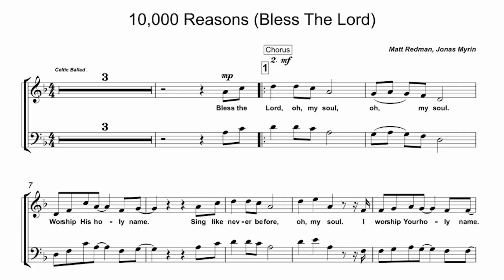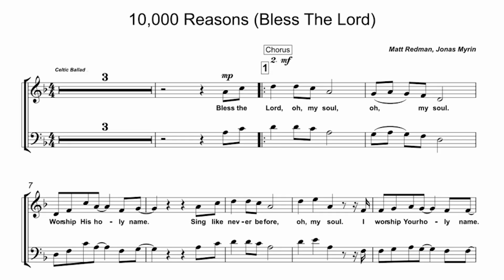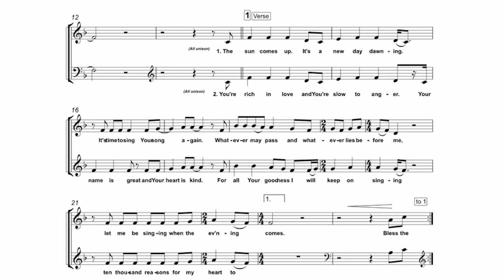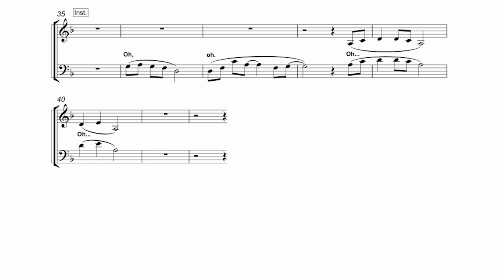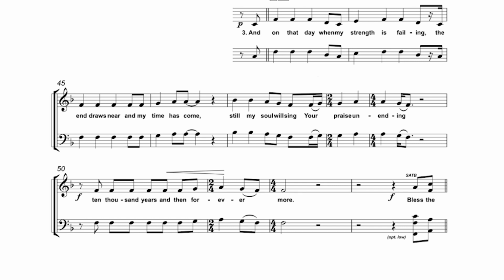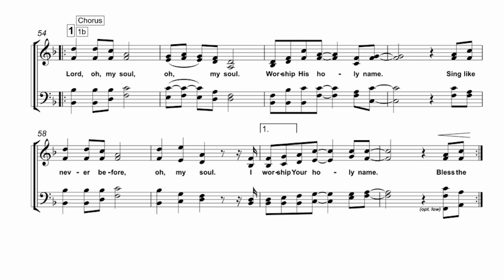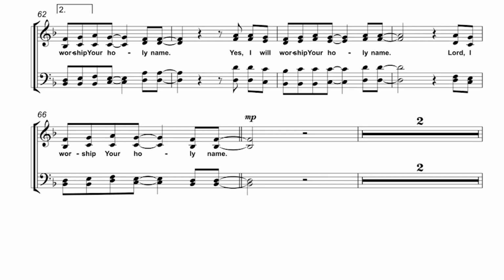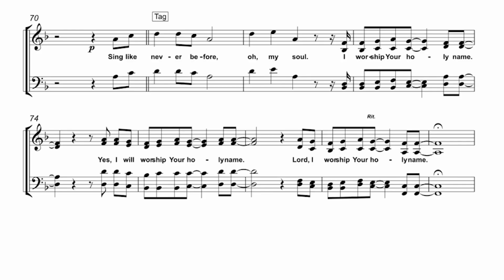10,000 Reasons | Tenor Rehearsal